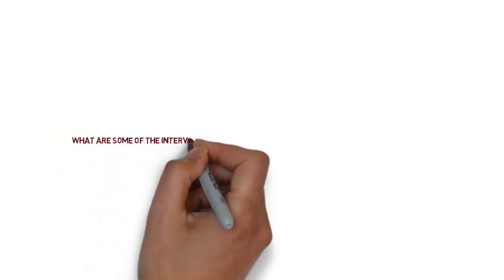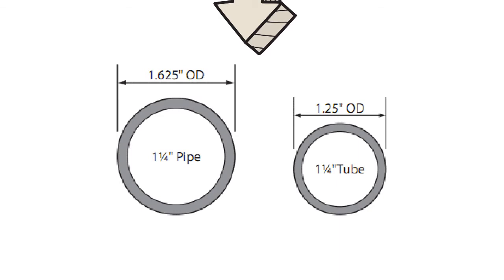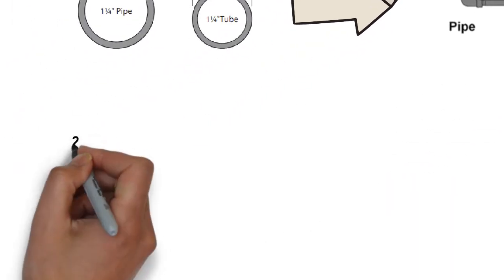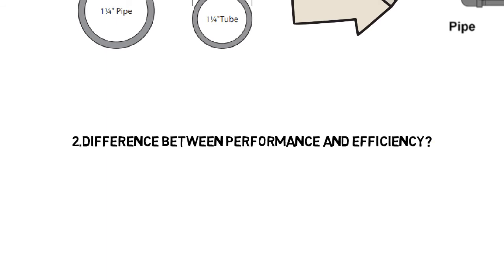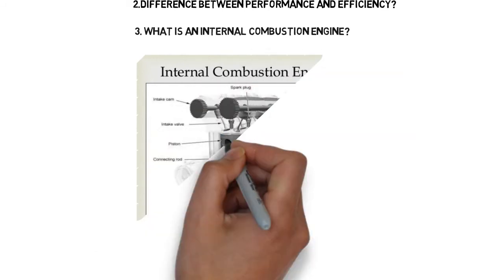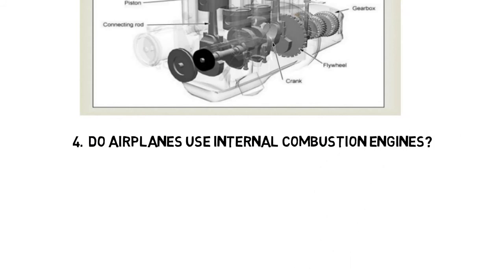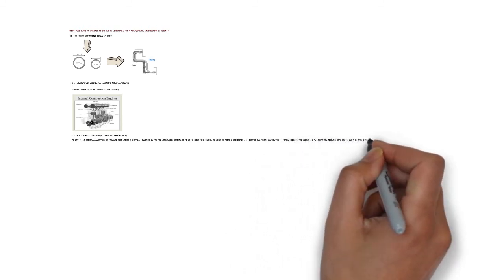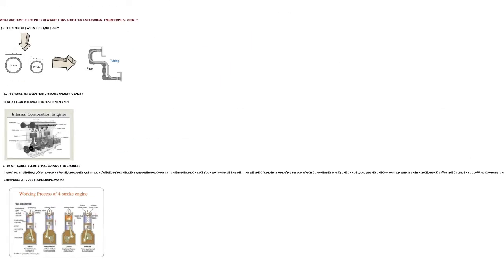Interview questions asked for a mechanical engineering student? (with answer)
What are some of the interview questions asked for a mechanical engineering student?, mechanical engineering,  mechanical engineering interview, mechanical engineering interview question,  interview question mechanical engineering, best interview question and answer.